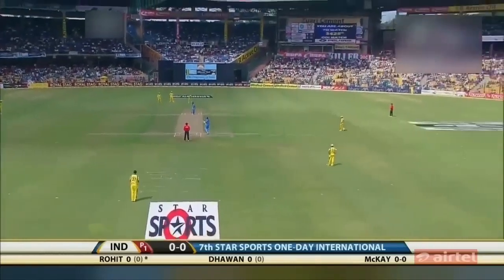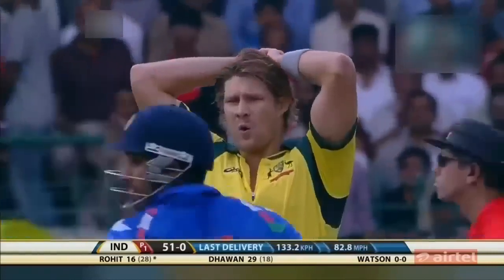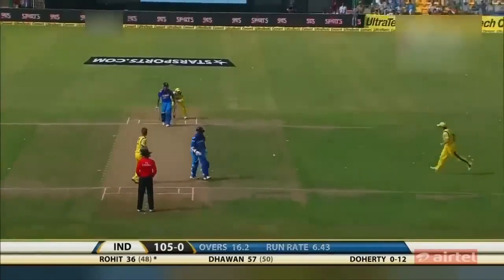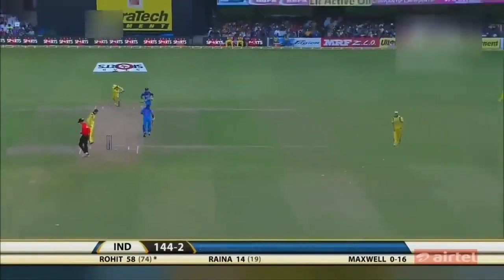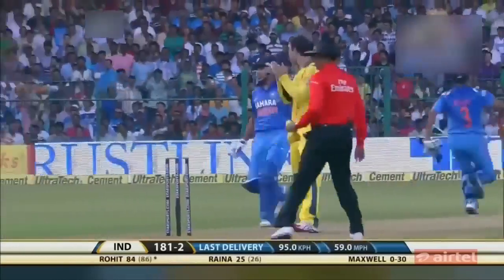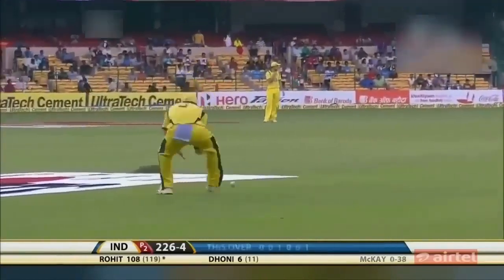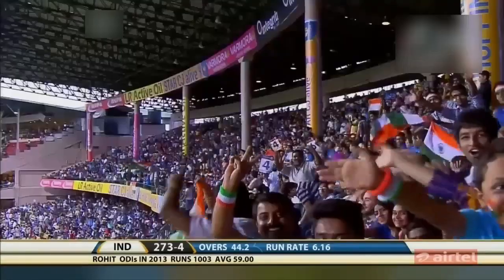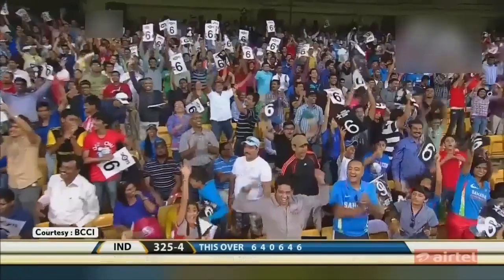Rohit Sharma 209 vs Australia 7 ODI Chinnaswamy Stadium